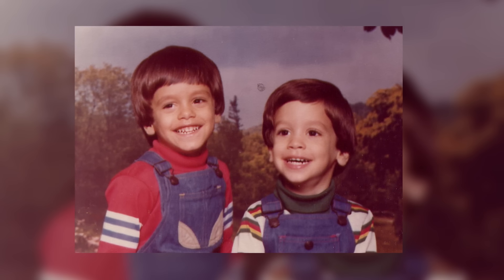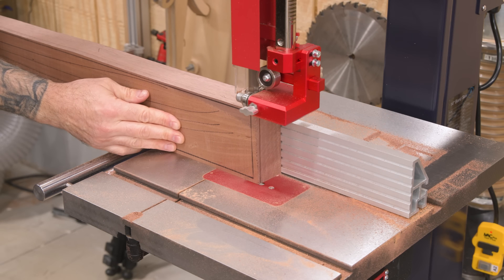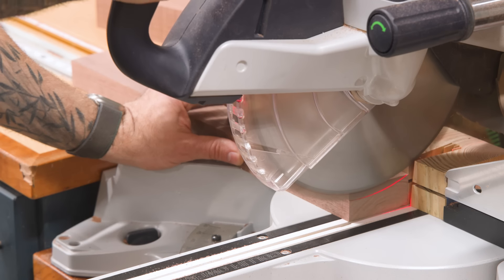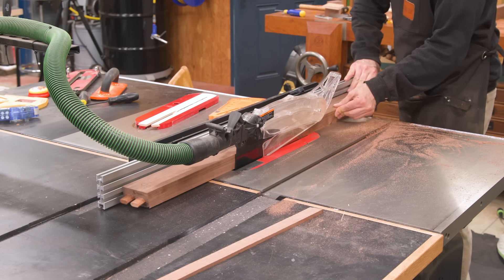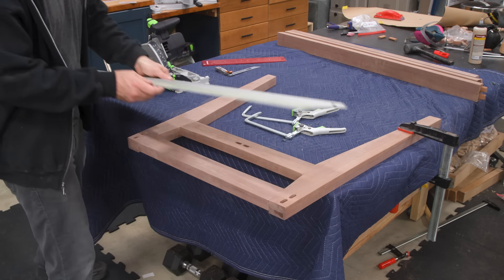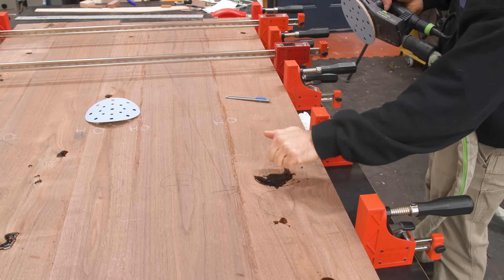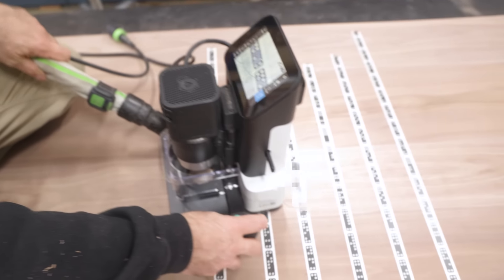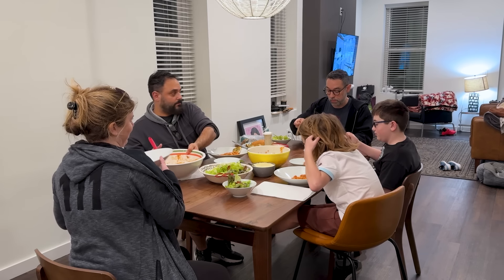Unexpected Gift For My Brother! | Beautiful Walnut Dining Table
00:00 My brother Ian and his request
00:39 Working out the design
01:08 Oreo needs attention
01:45 Prepping the legs and rails
03:24 Using a white pencil to transfer the template
03:58 Big Daddy Bit
04:35 Joinery
05:55 Oops
06:11 Long Aprons
06:49 Sneak up on the stretcher
07:59 Label your parts!
08:27 Adding curves to the legs
09:36 Sanding
10:32 Glue Up with Titebond II Dark
11:17 A Little Boo Boo
11:48 Say Hi to Mat!
12:36 Bye bye live edge
13:28 Wide panels that stay flat
13:58 Hand tool action!
14:15 Dangers of using the domino
15:15 Flush trim with a router
15:41 Round Corners
16:11 A hidden present
17:33 The Finish
17:56 Attaching the Top to the Base
18:43 Delivering the table to my brother
19:25 Naughty bloopers

It's not often that I have an opportunity to build something for my brother. He's been in London for the past ten years and recently moved back to the States. His house is pretty empty so I've taken on the challenge of building as much furniture as possible for his new house. I'll get the process started with a Walnut Dining Table. When I asked him what he liked, he sent me numerous pictures of tables that were firmly in the current interpretation of the Mid-Century Modern style. To be frank, I'm having a bit of MCM fatigue so I came up with a design that should make us both happy. And because he's my brother, I just to include a special surprise.

- Thin Curved Pry Bar
- Festool Domino
- Graphgear Pencil Set
- Big Horn Push Stick
- Titebond Quick & Thick
- Titebond Liquid Hide Glue
- Glue Roller
- Preppin' Weapon Sanding Block
- Magnate Fingernail Bit
- Whiteside Ultimate Spiral Pattern Bit